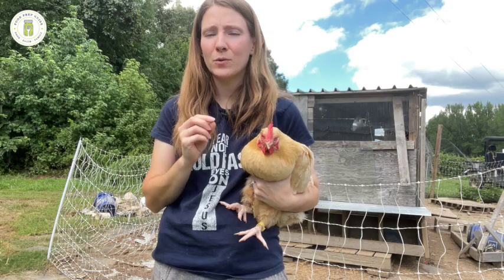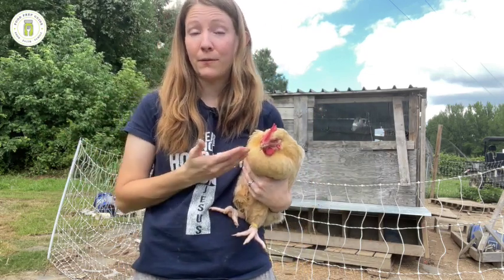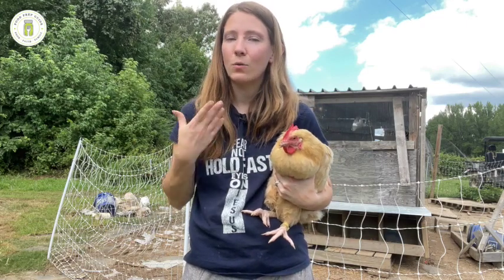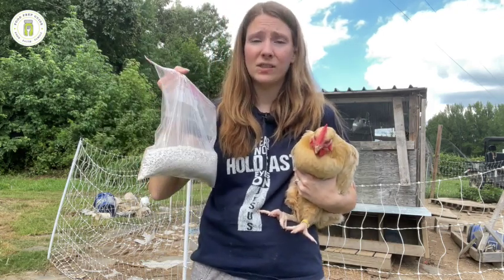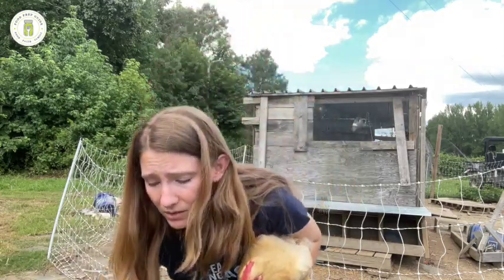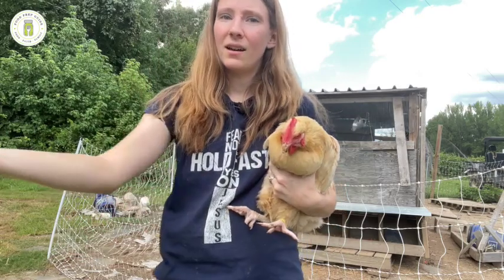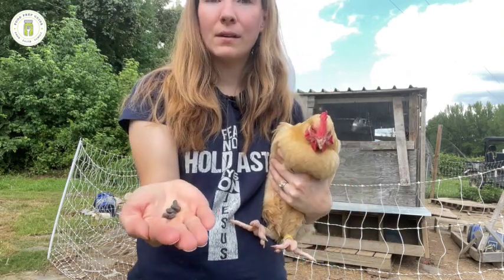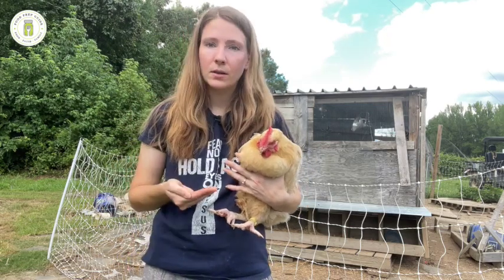Feeding Chickens Cheap WITHOUT Pellets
We noticed odd laying habits in our hens last year, so we ditched commercial chicken pellets and made our own cheap, DIY chicken feed.